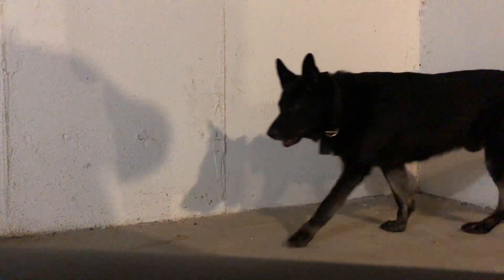Magpul Zhukov testing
Torture test of the Magpul Zhukov stock